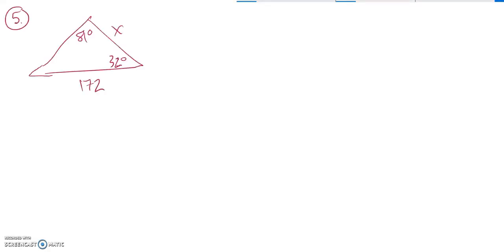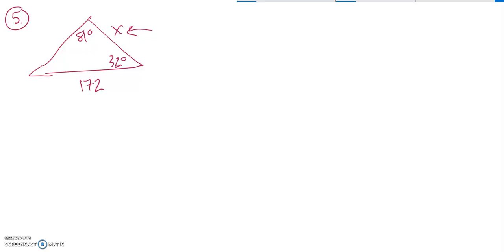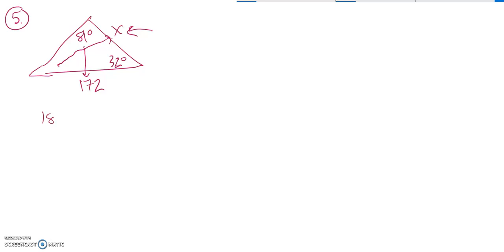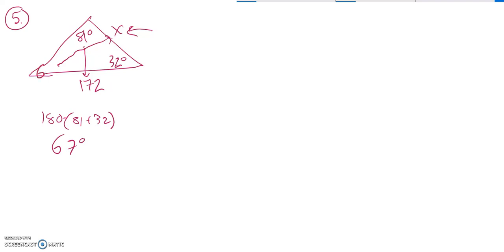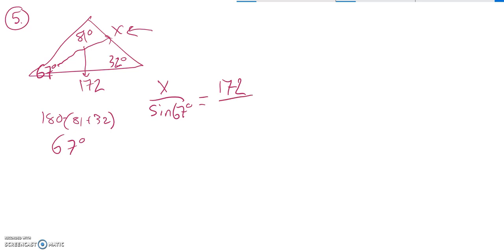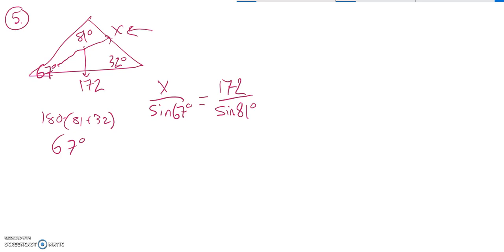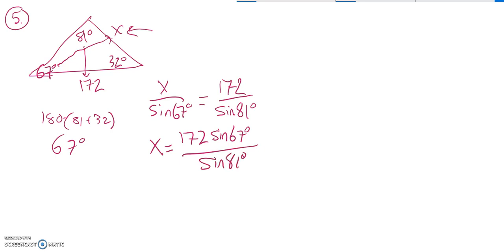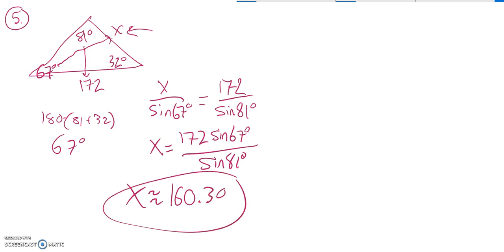m142 pract final 05